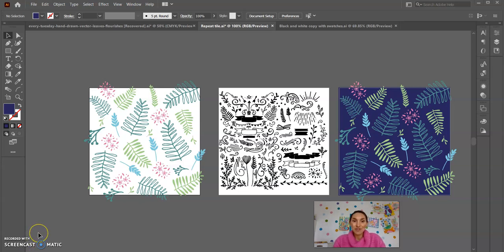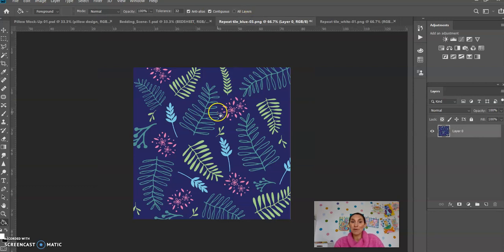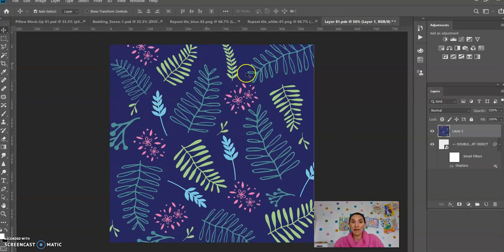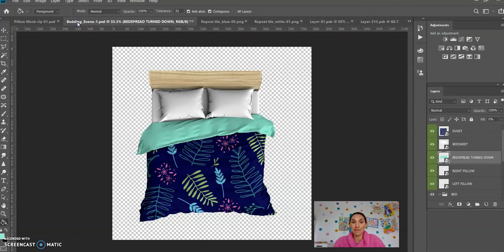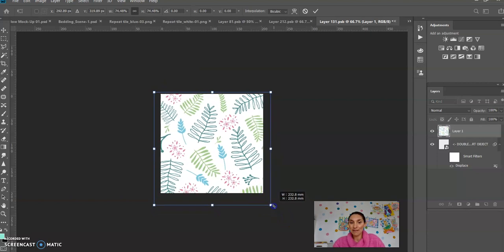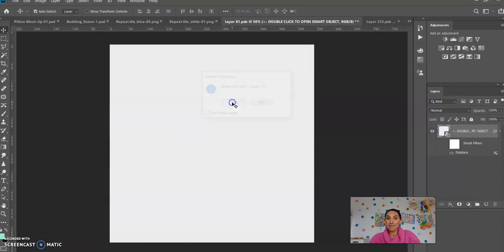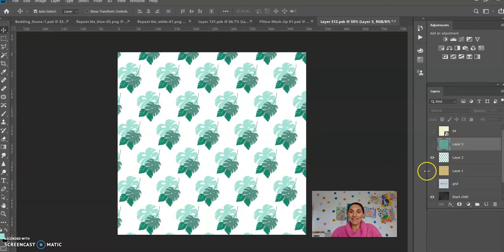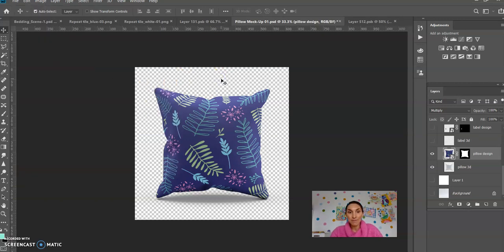How to Use Bed and Pillow Mock Ups for Textile Design